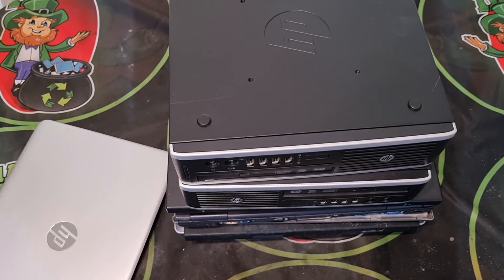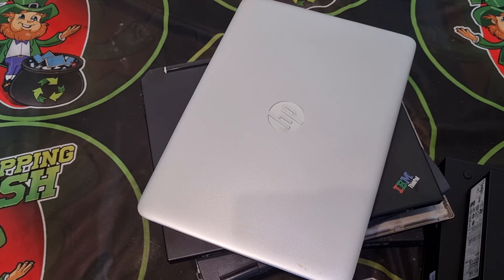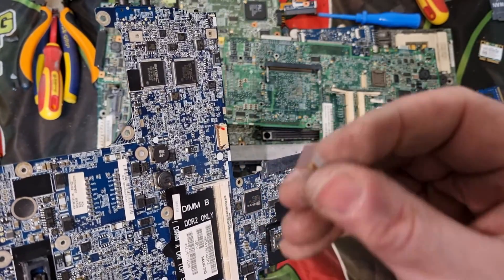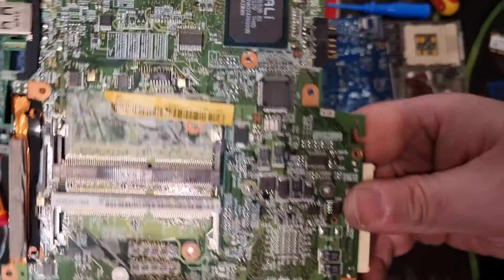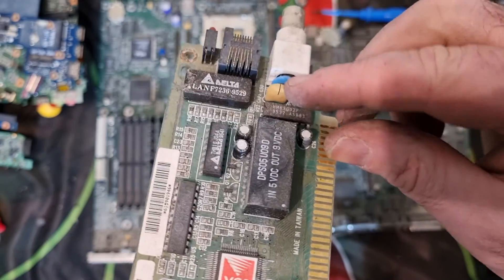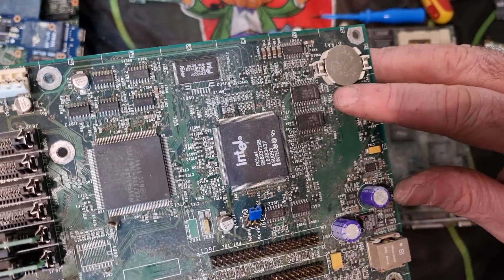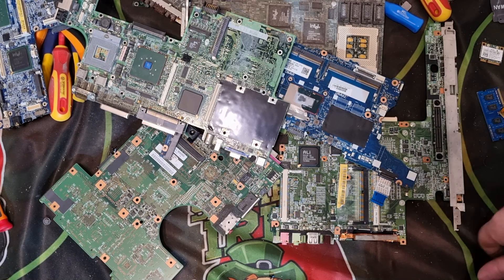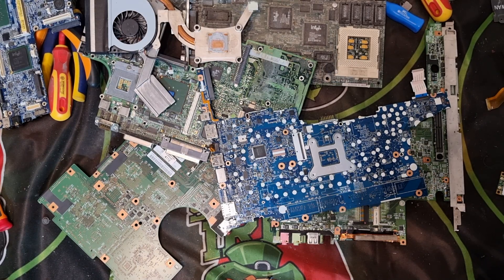Get Ready to RECOVER Precious Metals from Circuit Boards with These 5 Essential Items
In today's video, we’re diving deep into the world of precious metal recovery from circuit boards. We'll explore the significance of dismantling various components like gold corner BGAs, MLCCs, and much more for optimal metal extraction.

If you're interested in recovering precious metals from circuit boards, this video is tailored just for you! We’ll cover the benefits of removing components, discuss the different techniques available, and share some valuable tips to help you achieve the best results in your recovery efforts.

Whether you’re a seasoned prospector or just starting out, you won't want to miss these insights!

Let’s get started on this journey to reclaim valuable materials! 💎✨